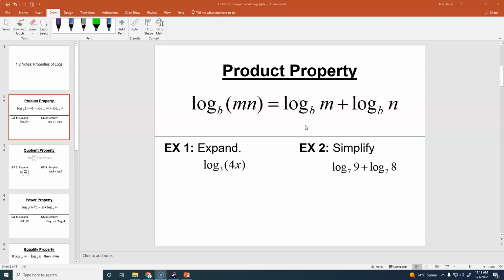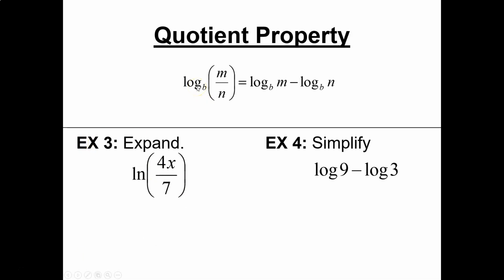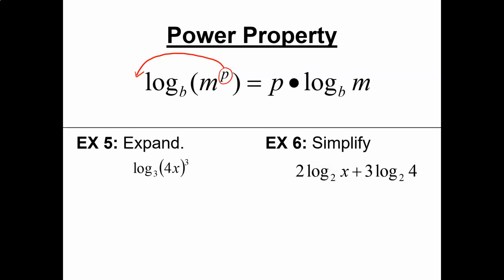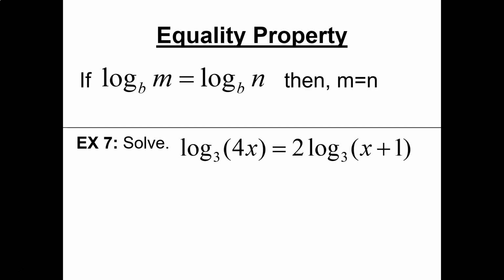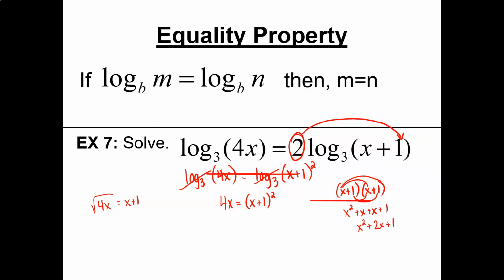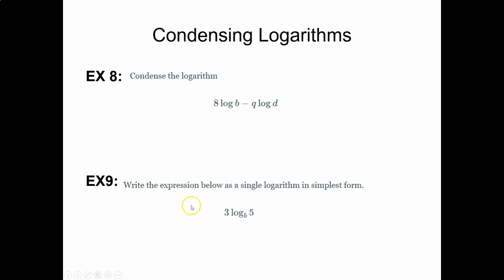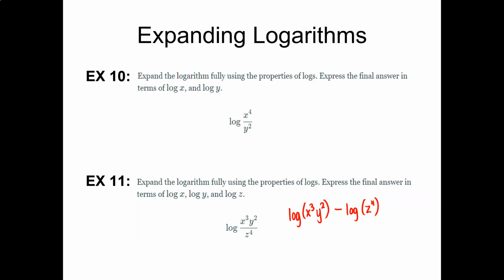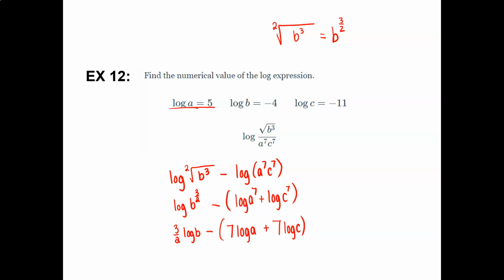Pre-Cal: Notes 9/1